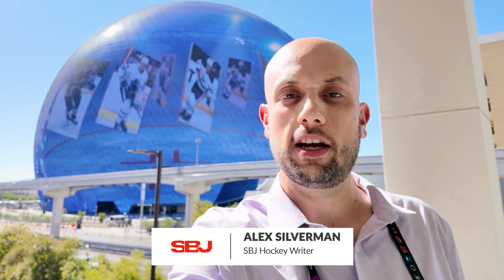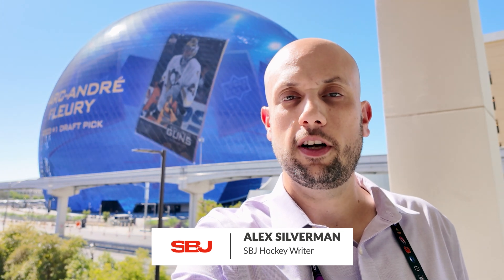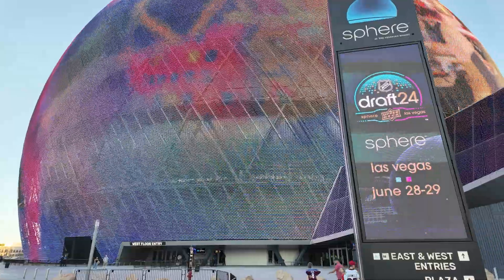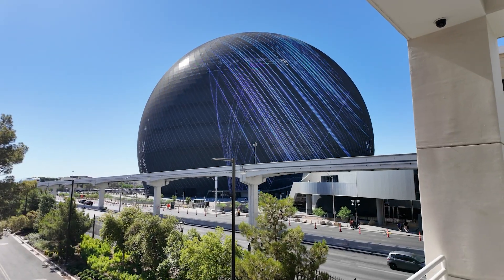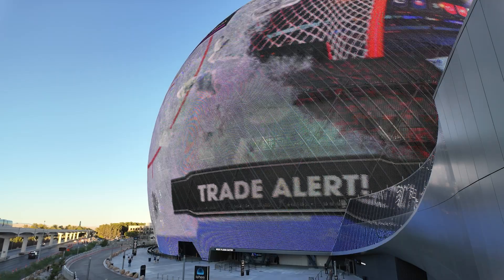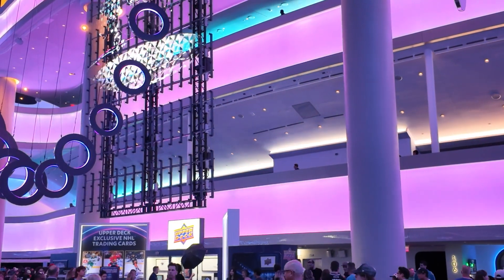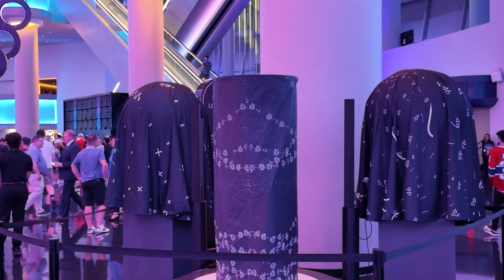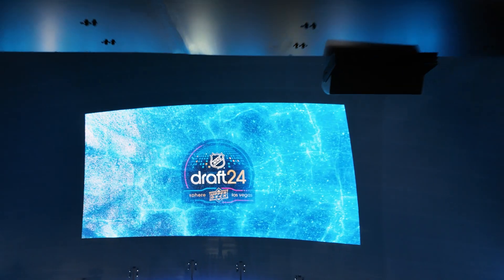Inside Look 2024 NHL Draft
SBJ’s Alex Silverman gives an inside look at the 2024 NHL Draft from the Sphere in Las Vegas.